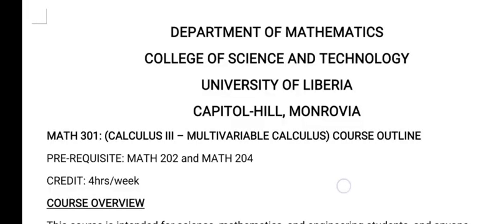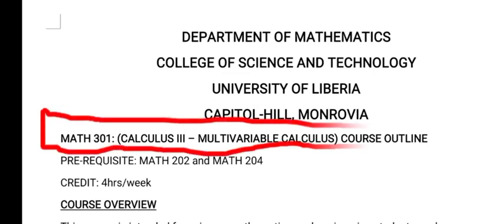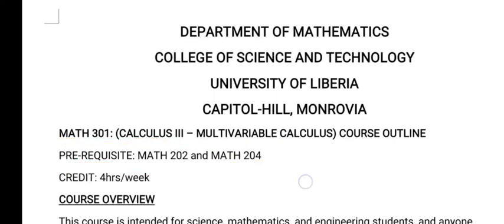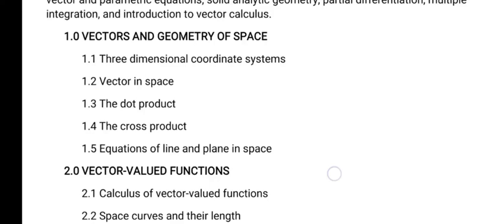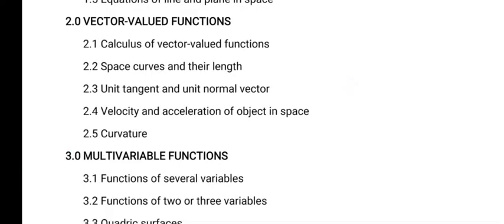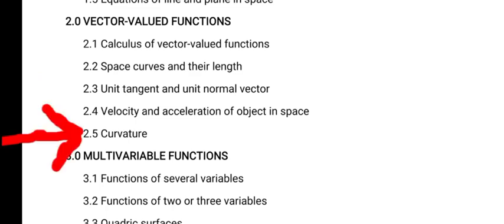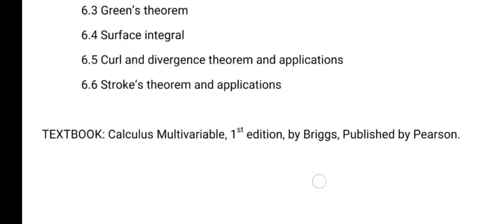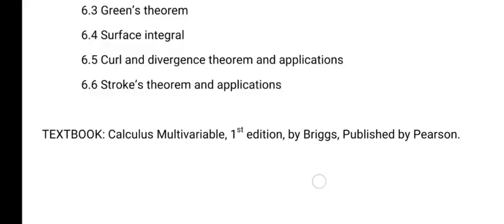Calculus III at the University of Liberia: everything you need to know